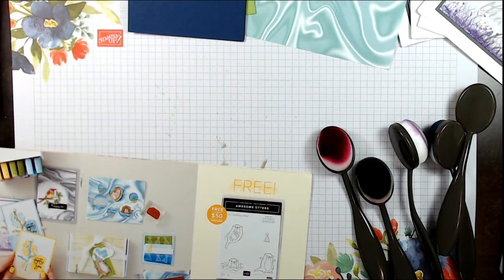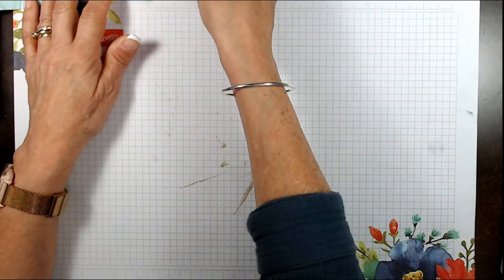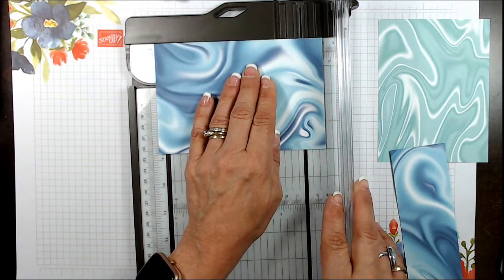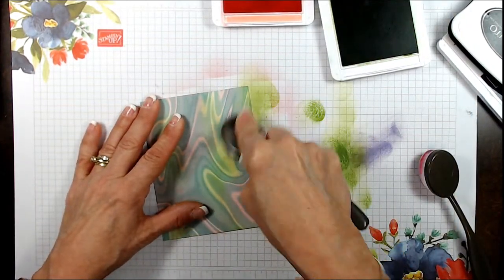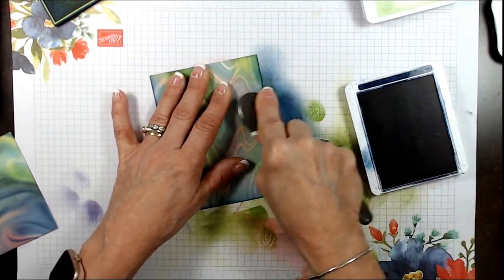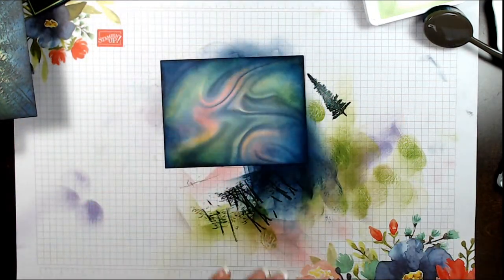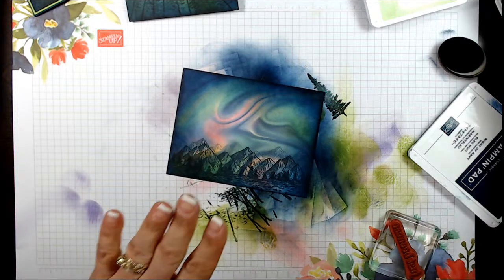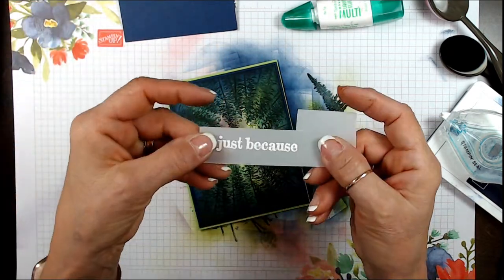Northern Light With Simply Marbleous Paper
I will share how to create the Northern Lights with the Simply Marbleous Designer paper. this is the easiest way to create the look of the Not=rthern lights. You will be shocked at the results with very little effort.